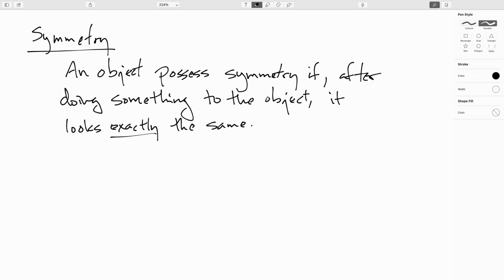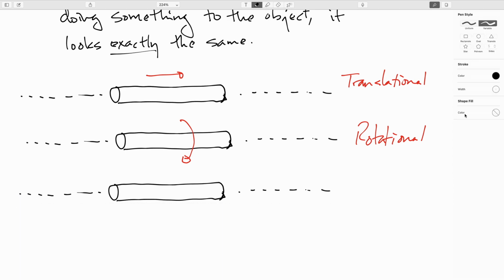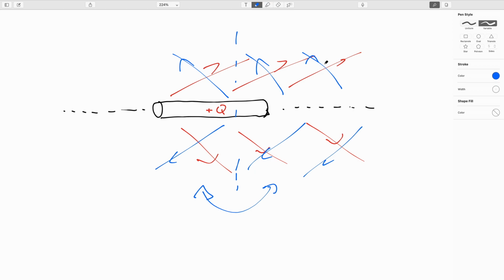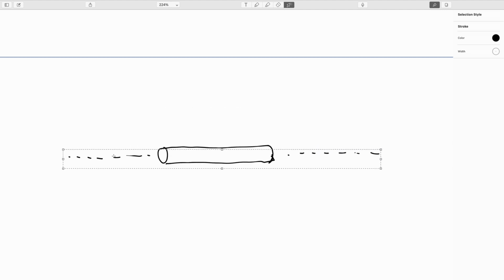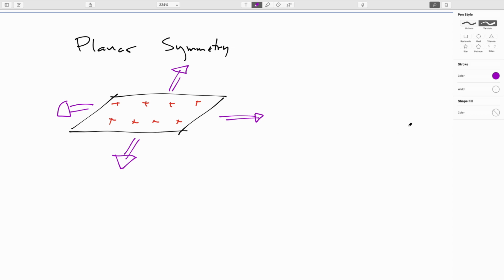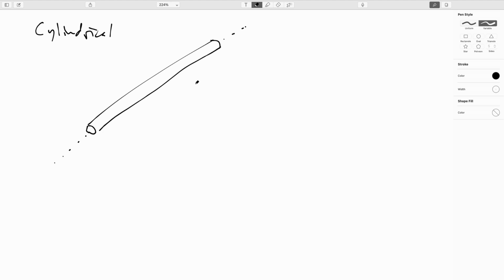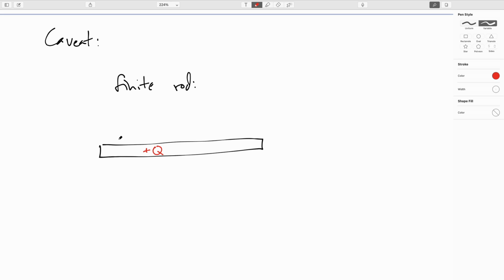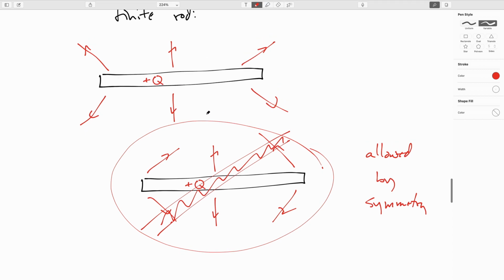09.1: Gauss' Law-A Discussion About Symmetry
We take a look at the role symmetry considerations play in Physics.